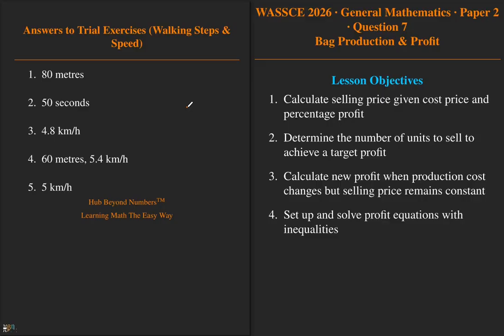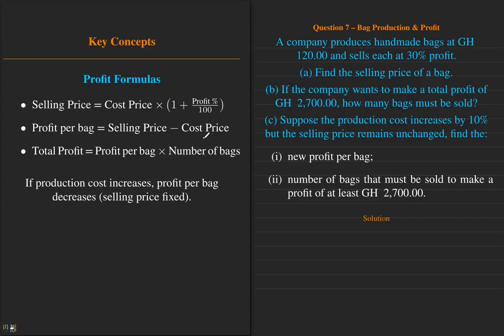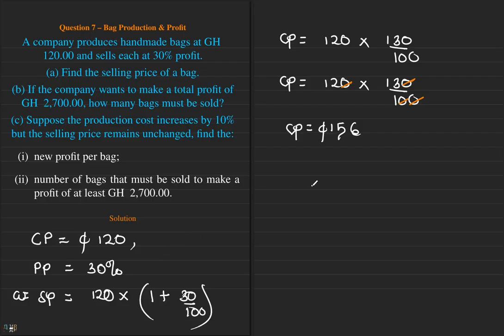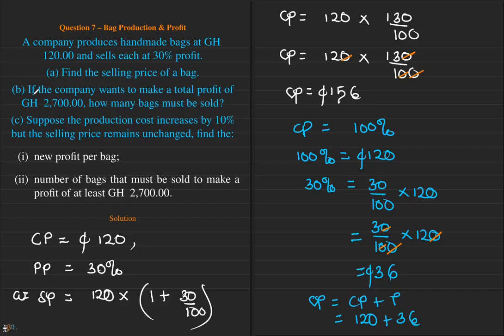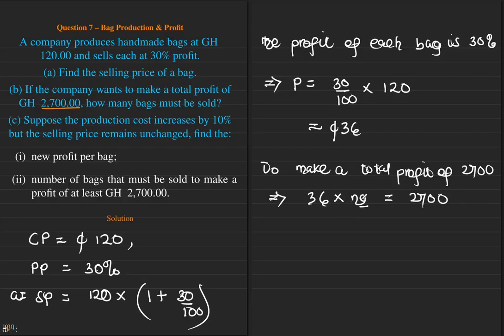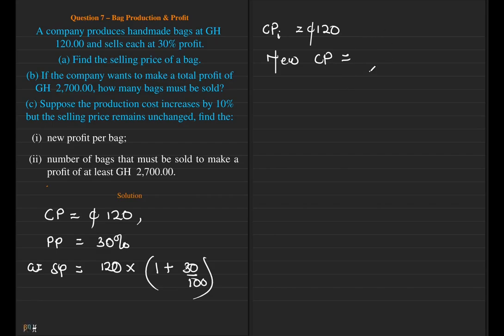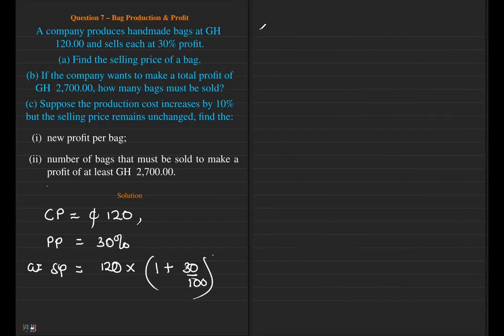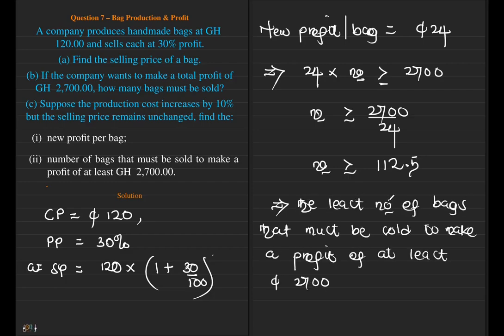WASSCE 2026 Mathematics | Question 7 - Bag Production & Profit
Question:
A company produces handmade bags at GH₵ 120.00 and sells each at 30% profit.

(a) Find the selling price of a bag.
(b) If the company wants to make a total profit of GH₵ 2,700.00, how many bags must be sold?
(c) Suppose the production cost increases by 10% but the selling price remains unchanged, find the:
(i) new profit per bag;
(ii) number of bags that must be sold to make a profit of at least GH₵ 2,700.00.

Timestamps:
00:00 - Intro
00:55 - Question
01:49 - Key Concepts
03:01 - Solution
16:45 - Trial Questions

Tutorial Objectives:
1. Calculate profit using: Selling Price = Cost Price × (1 + Profit Percentage)
2. Find profit per item: Profit = Selling Price - Cost Price
3. Calculate number of items using: Total Profit ÷ Profit per item
4. Handle percentage increases in cost and recalculate profit
5. Apply the "at least" condition in real-world contexts

WASSCE 2026 Question 7 is live! Challenge: A shop buys an item for GH₵ 50 and sells at 20% profit. What is the selling price? Drop your answer in the comments!